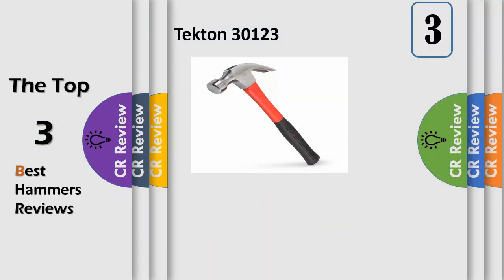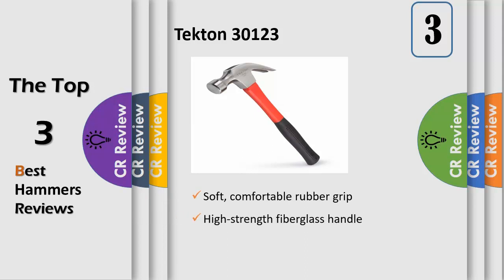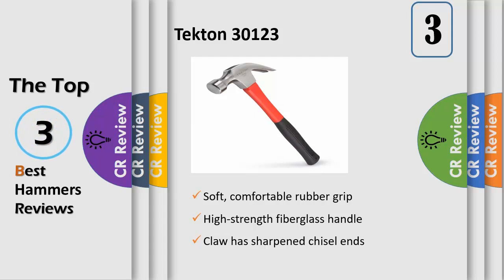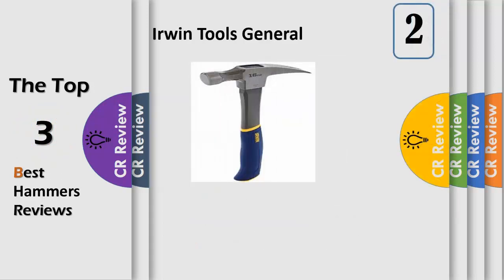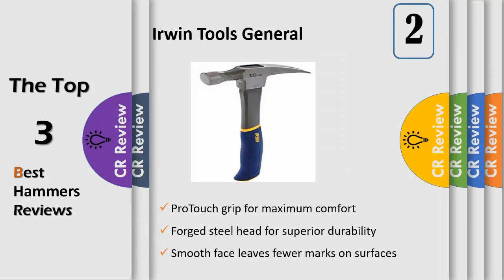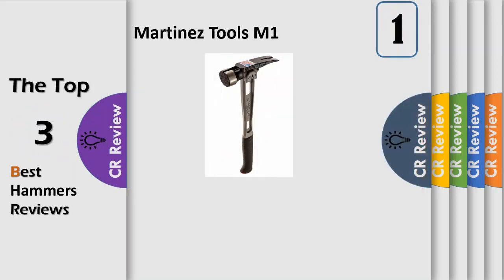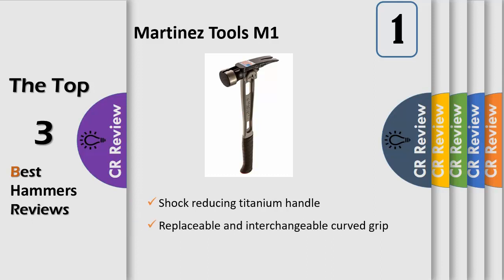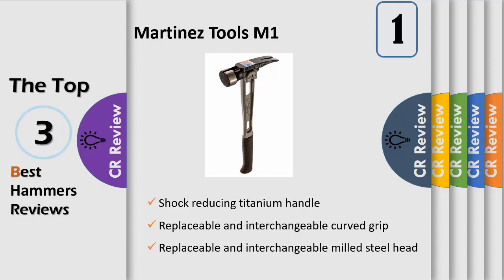Top 3 Best Hammers Reviews in 2024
Get Discount From Here:
3. Tekton 30123
2.Irwin Tools General
1.Martinez Tools M1

This classic carpenter’s tool has been used for building everything from furniture to houses for as long as most people can remember. These hammers also come in handy for pounding nails to hang decorations, demolishing existing structures for remodeling jobs, and splitting lumber in tandem with a chisel. Most of them also come with claws for easy nail removal.